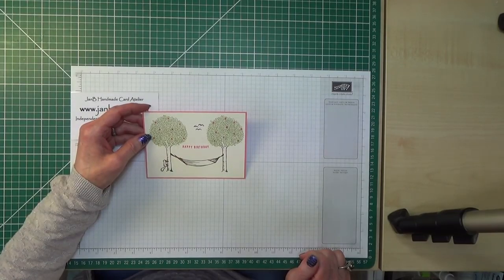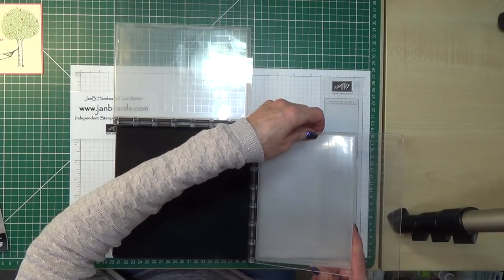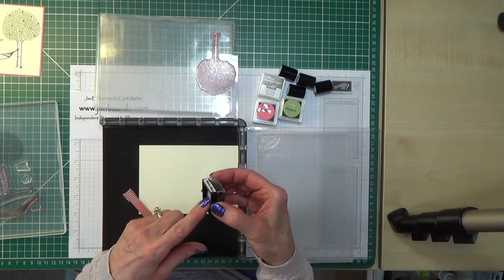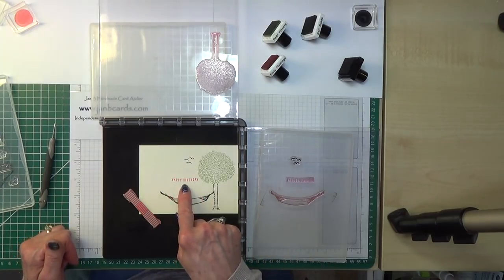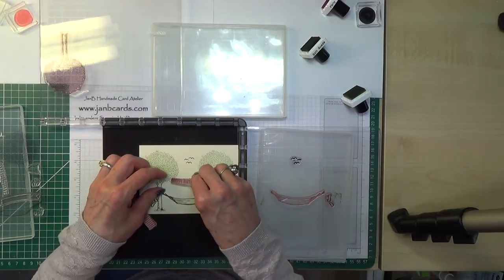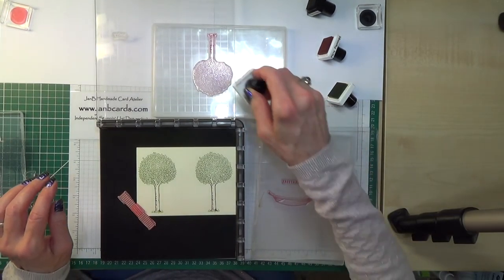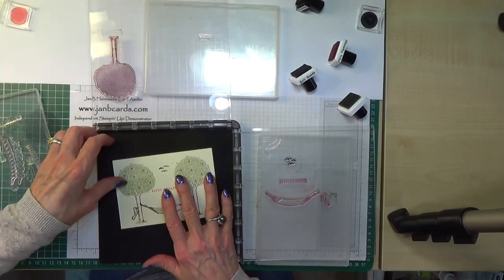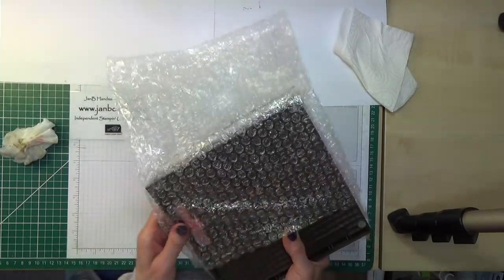No.372 - Stamparatus: 5 Stamps, 2 Plates, 4 Colours - UK Stampin' Up! Independent Demonstrator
Stampin’ Up! UK Independent Demonstrator Jan Brown shows how to make this card using the Stamparatus with just 2 plates, but 5 stamps & 4 colours. Fantastic! Love it! APRIL HOSTESS CODE: 7WZPXZF2

Products & Measurements
Stamparatus: 148187 – available on 1st June 2018
Ink Spots: Uninked Stampin' Spots: 141822
Ink Spots: Picture Perfect Party Classic Stampin' Spots - Bermuda bay, Berry Burst, Peekaboo Peach, Pool Party: 145641
Ink Spots: Tutti-frutti Classic Stampin' Spots - Daffodil Delight, Lemon Lime Twist, Real Red, Soft Suede: 145644
In the Trees Photopolymer Stamp Set: 145850
Very Vanilla A4 Cardstock: 106550 – 3 7/8” x 5½” (10cm x 14cm)